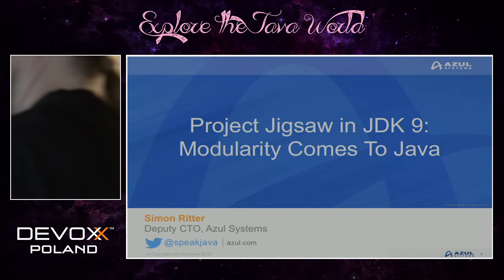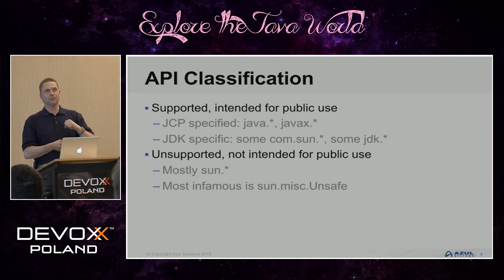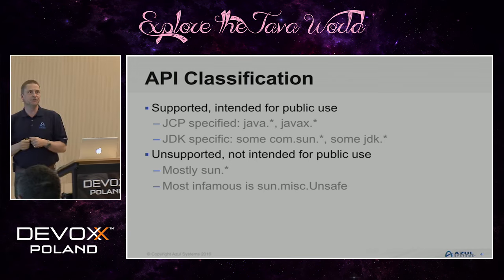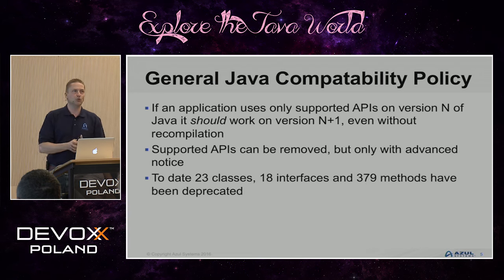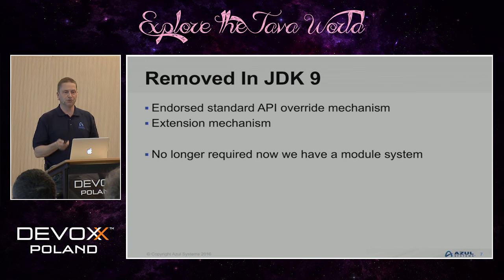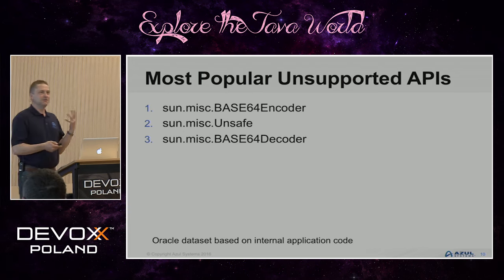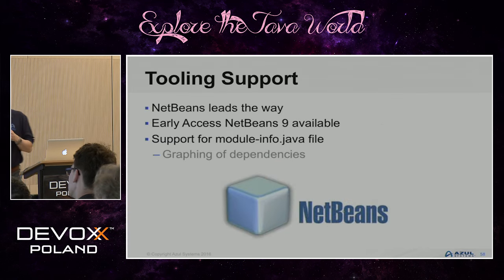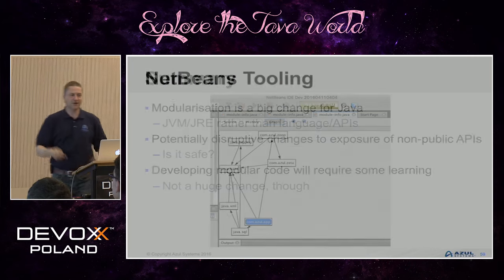Devoxx Poland 2016 - Simon Ritter - Project Jigsaw in JDK 9: Modularity Comes To Java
Project Jigsaw will bring modularity to the Java platform; something that will enable better security, performance and flexibility for deployment of applications. This talk will look at the fundamentals of how modularity in Java will work. Developers will need to understand that these changes go significantly further than just separating the standard class libraries into a number of discrete units.

This talk will explain the impact project Jigsaw will have on developers in terms of building their applications, as well as helping them to understand how things like encapsulation will change in JDK 9.